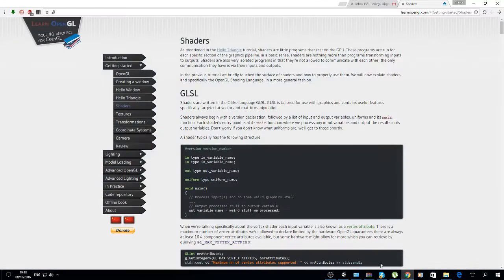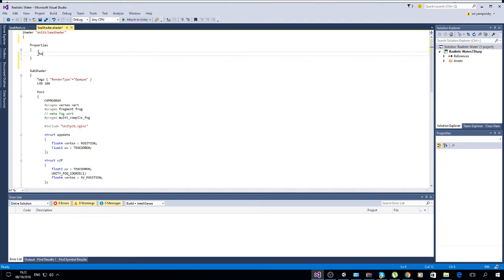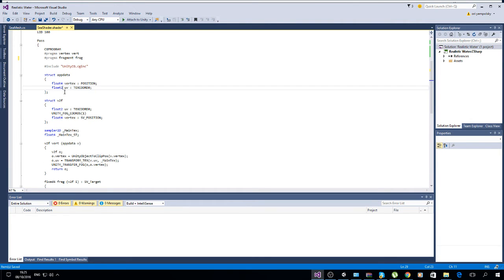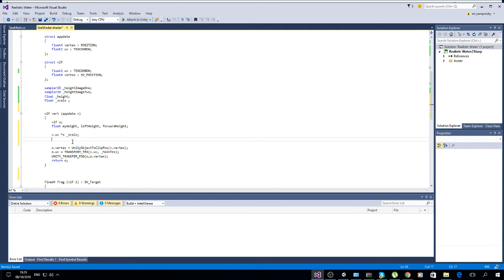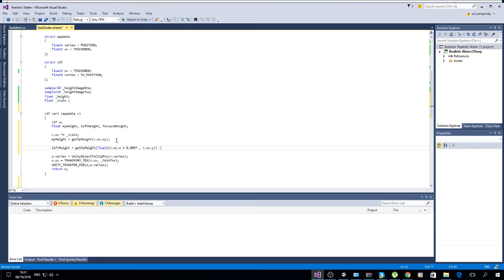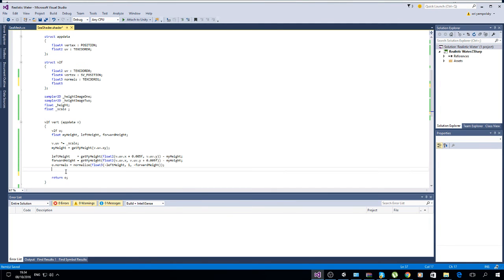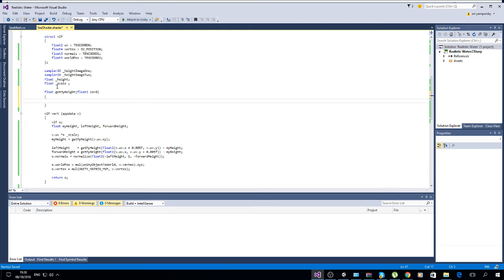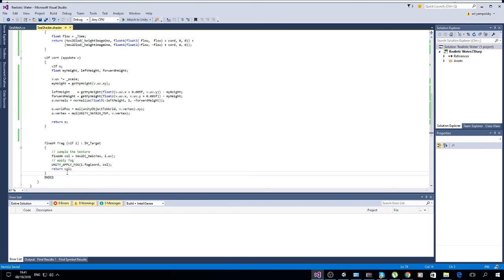Realistic Water Unity - Vertex Shader - part 2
in this video we will start our shader and complete the vertex function inside the shader.

orleg01 - Ori Yampolsky